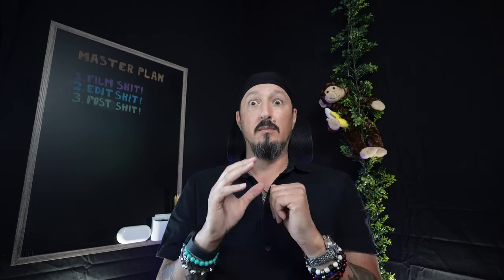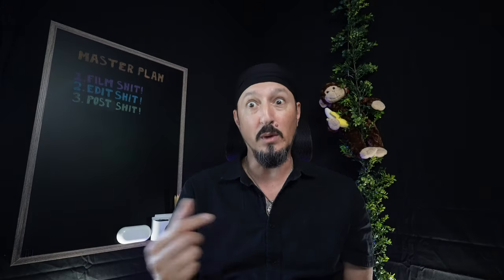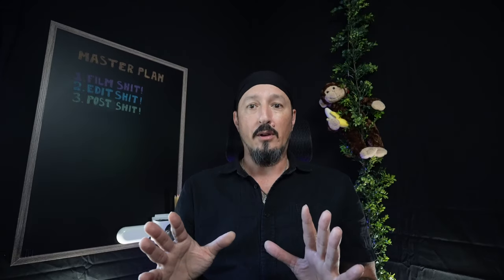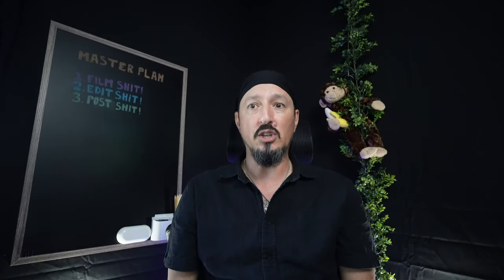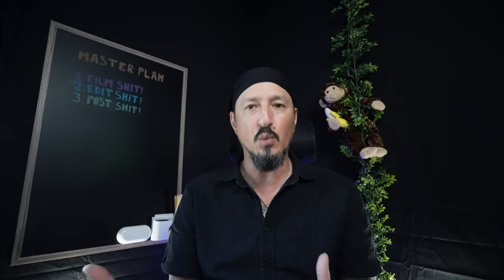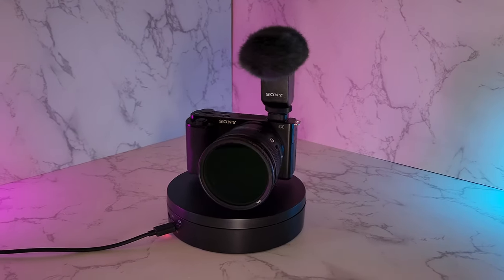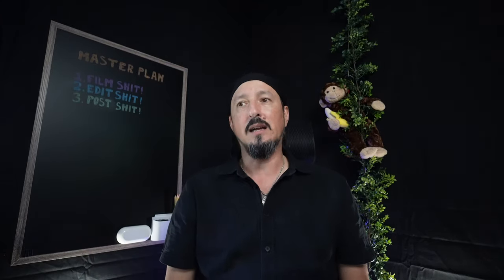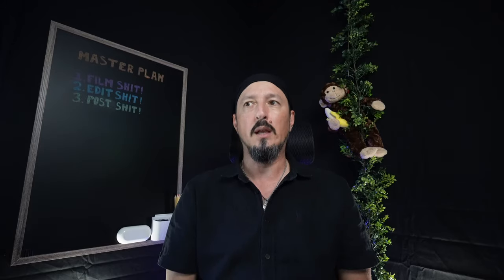Sony ZV-e10/Sony 10-20 f/4 PZ G/Sony ECM-B10 Vlogging Setup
Finally . . . the big reveal!  Let me know what you think of it all!

My gear . . .

PGYTech Mantispod
Platypod Extreme
Godox AD200Pro
Godox V860ii